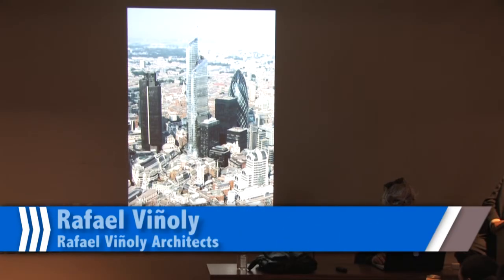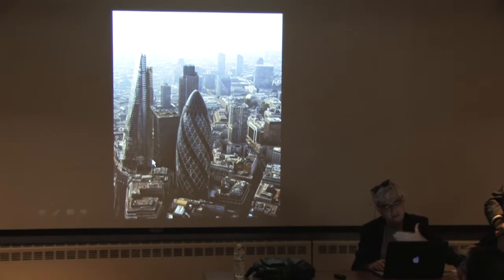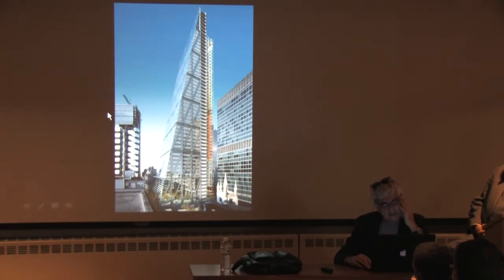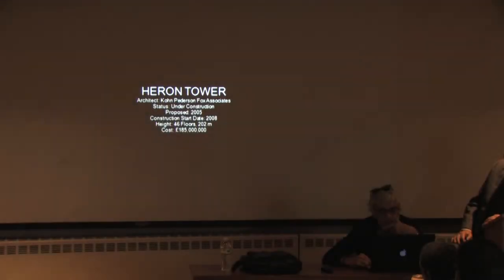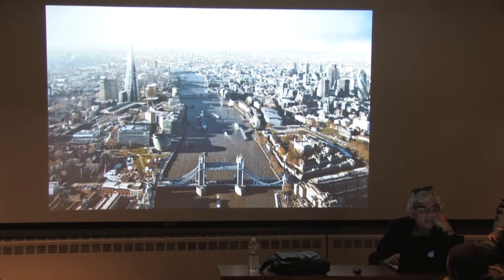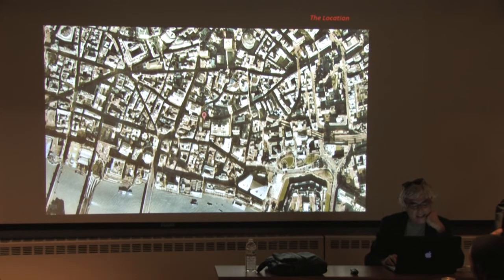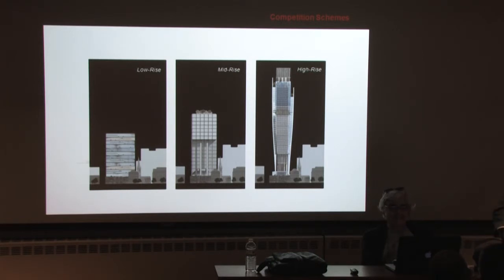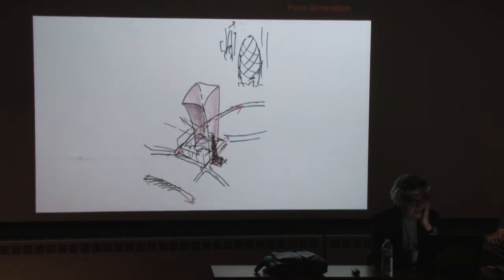10/13/2010 Real Estate Practice w/ Rafael Viñoly (Part 2)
Rafael Viñoly of Rafael Viñoly Architects discusses building design as part of the College of Architecture and Design Lecture Series.